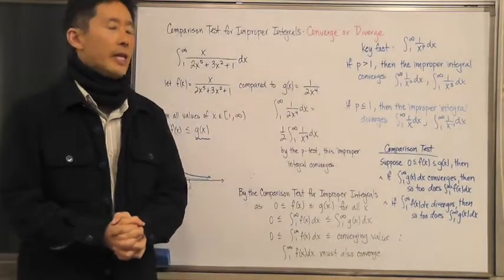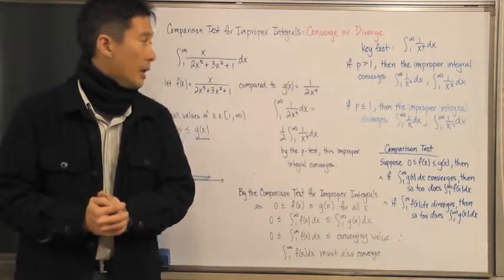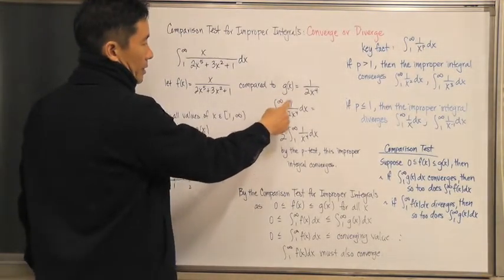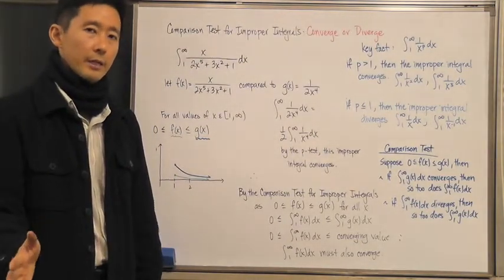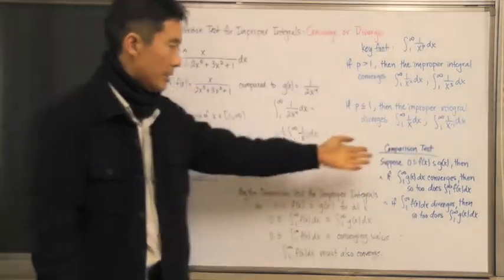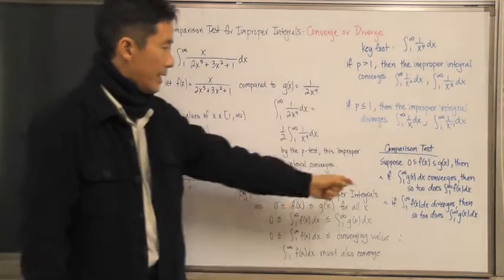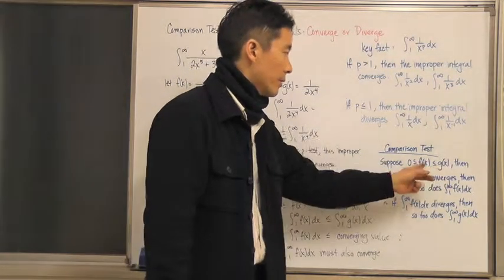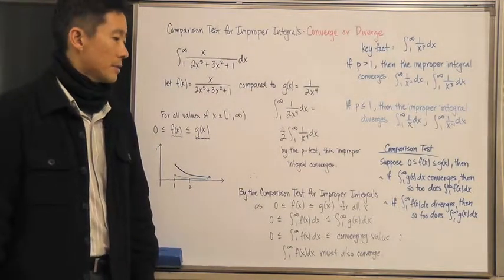The Integral Comparison Test